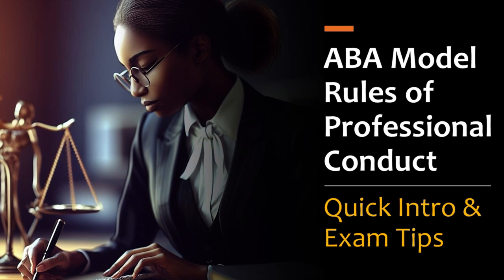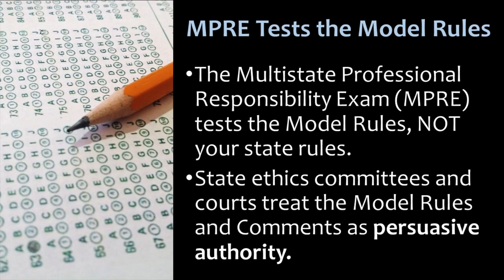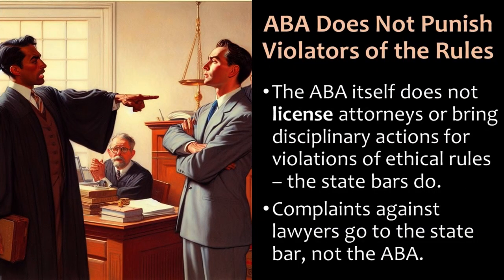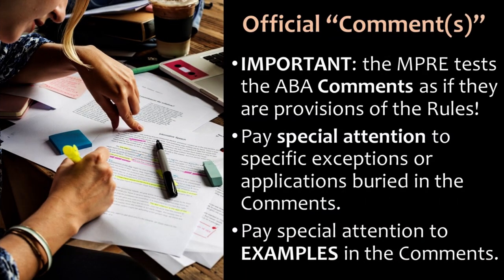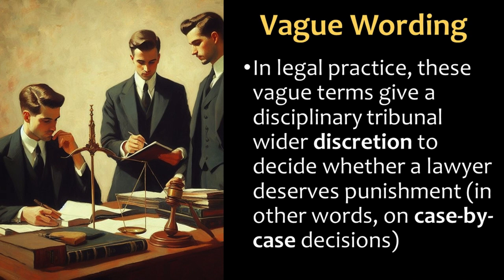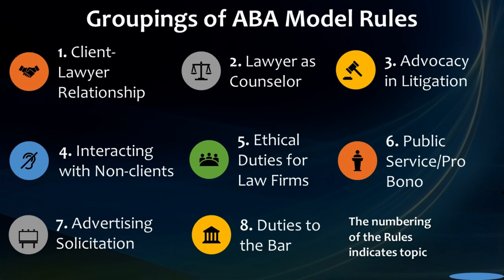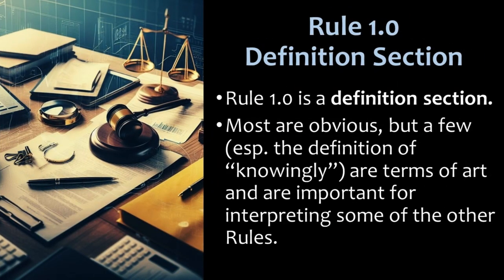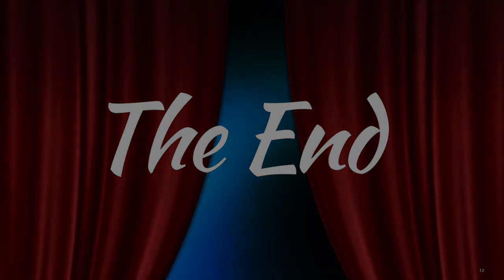Introduction to the ABA Model Rules of Professional Conduct (MRPC)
Introductory lecture for my Professional Responsibility course (and MPRE prep) about the ABA Model Rules of Professional Conduct (MRPC). The Model Rules are tested on the Multistate Professional Responsibility Exam (MPRE). This video is a quick overview with some study tips for students - I do not discuss any of the individual provisions of the Model Rules (I have separate lectures about each rule).  This is an updated video to replace one I recorded back in 2020.

You can get the complete text of the ABA Model Rules of Professional Conduct free on the American Bar Association's website.